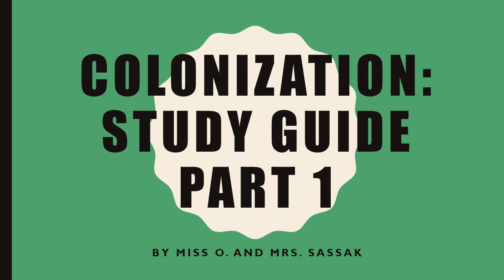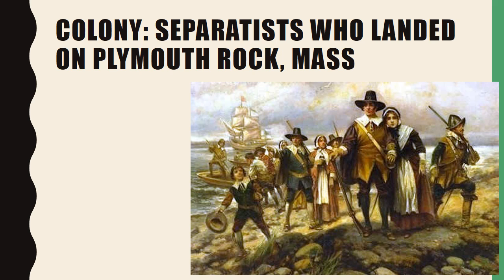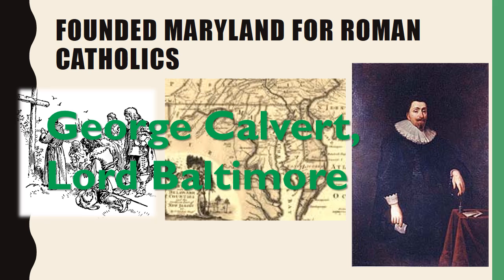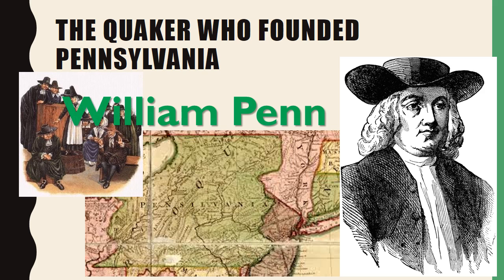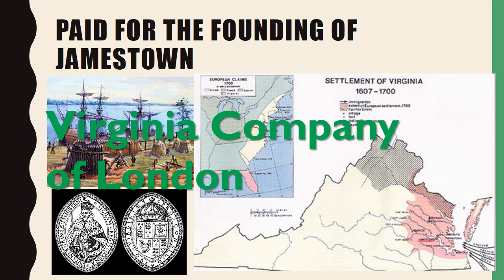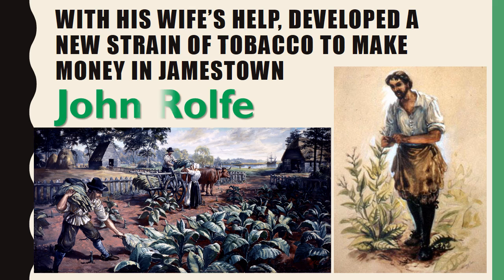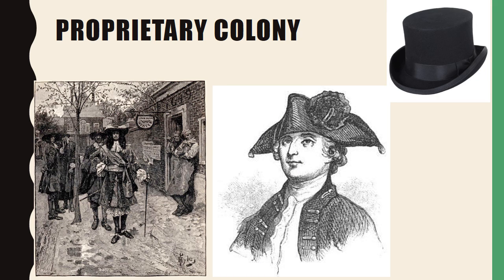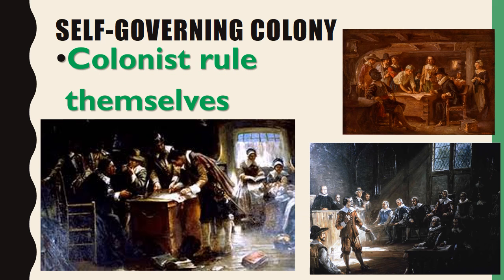Colonization Study Guide Part 1